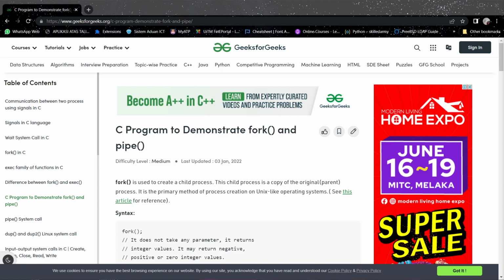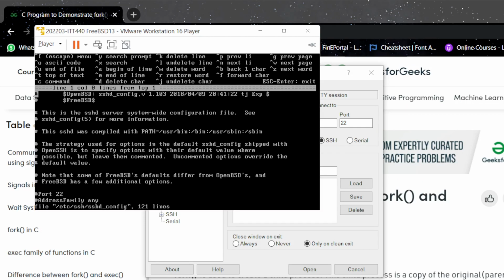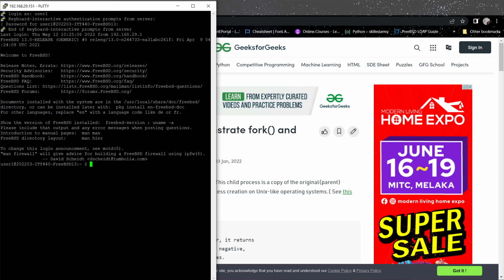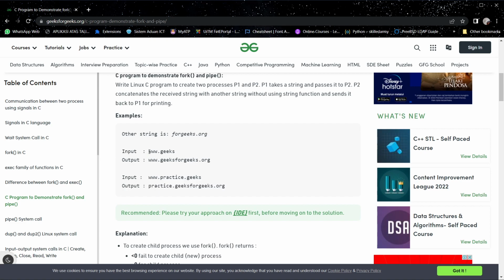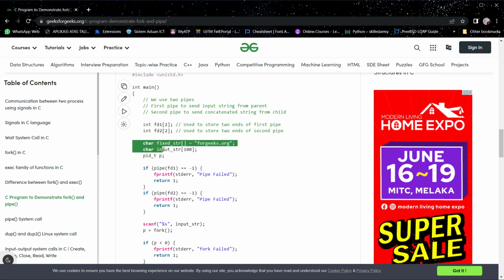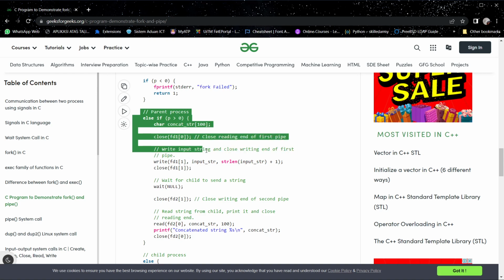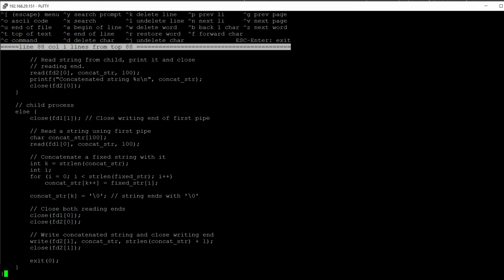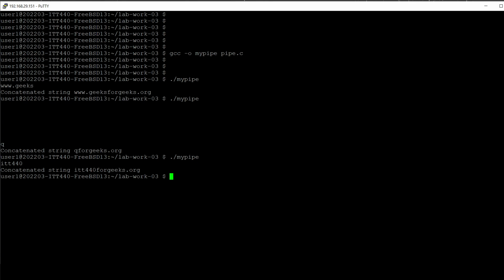Sir coding IPC with fork and pipe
untuk lab work 3 itt440